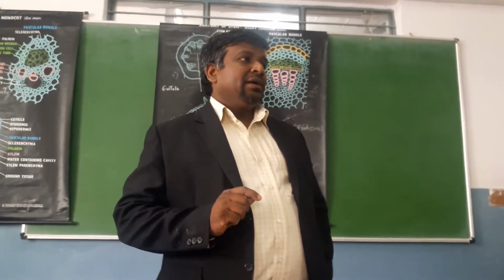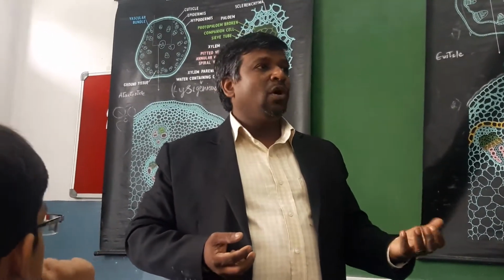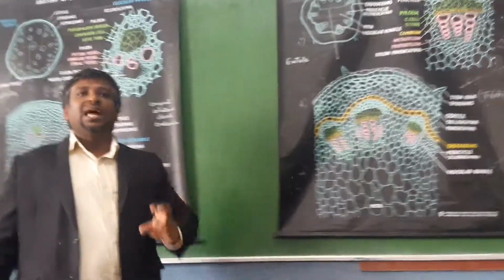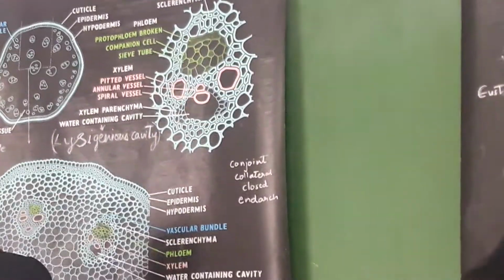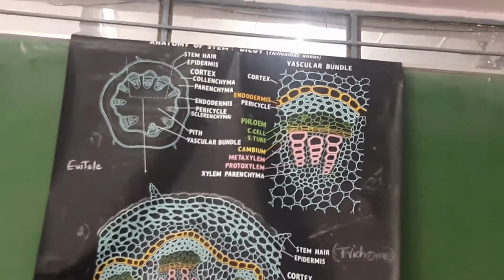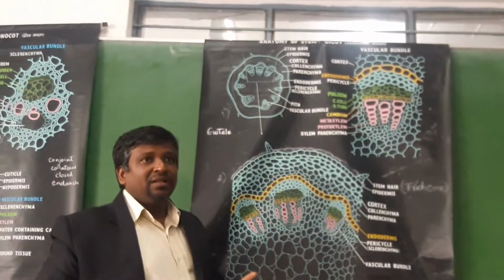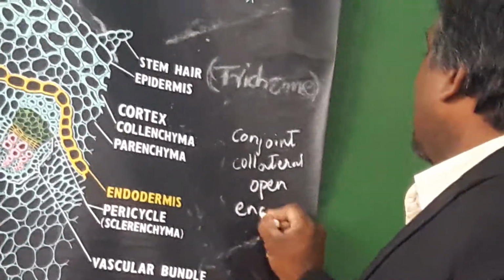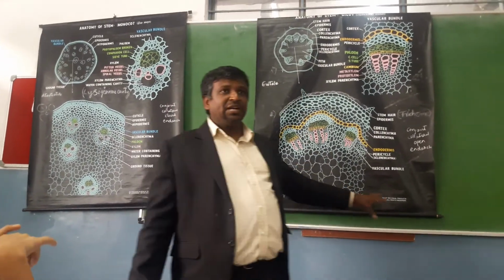Anatomy of Dicot stem | Anatomy of Monocot stem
NEET 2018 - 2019 BIO / AIIMS / AIPMT / JIPMER/ CET / Class 11 / Class 12 / I PU / II PU - Biology for you.  This channel provides For  students visual aids for Biology and Tutorial classes for various syllabus portions of competitive exam is uploaded.  Competitive examination training can be done free of cost through this channel due to digital revolution initiated by our honourable Prime Minister Narendra Modi.  Theory and Practical of NEET syllabus are discussed in details.